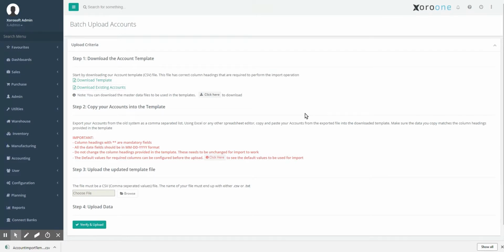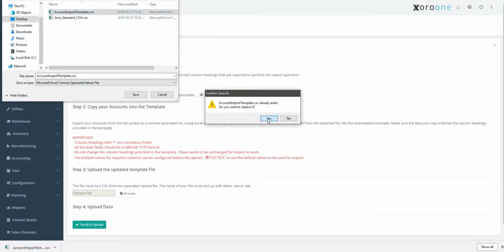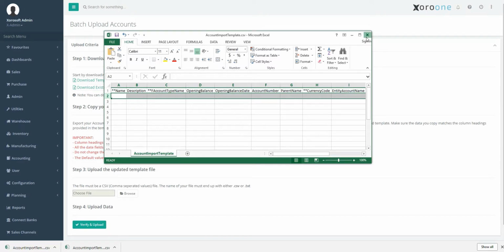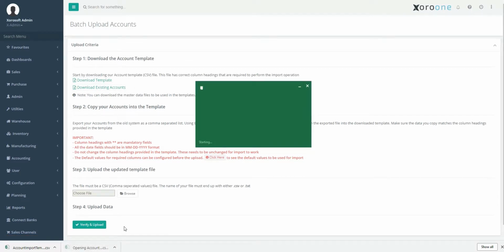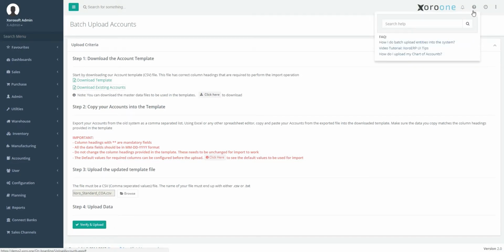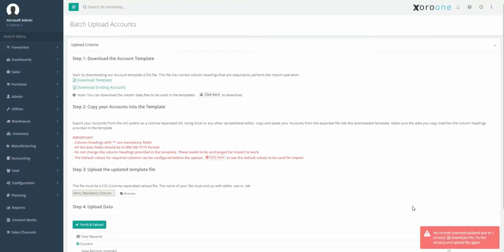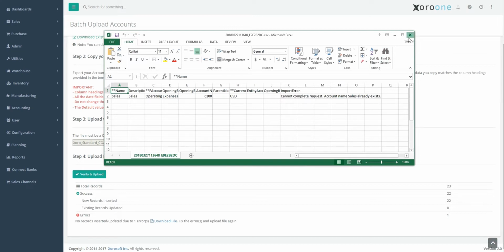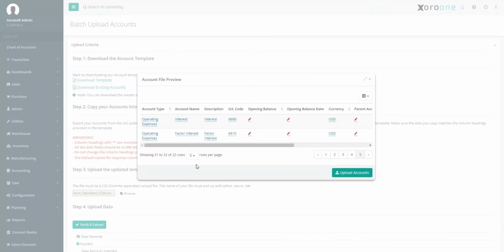XoroERP Master Data Setup - Upload Chart of Accounts